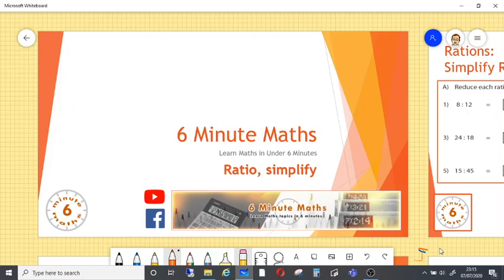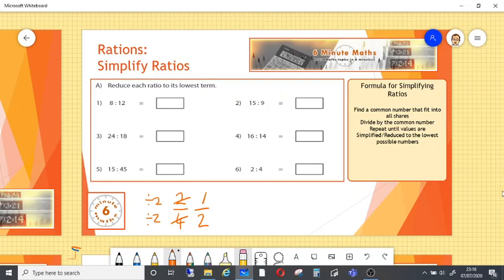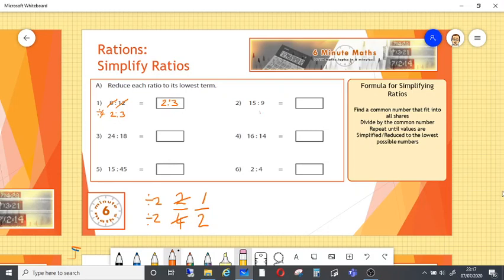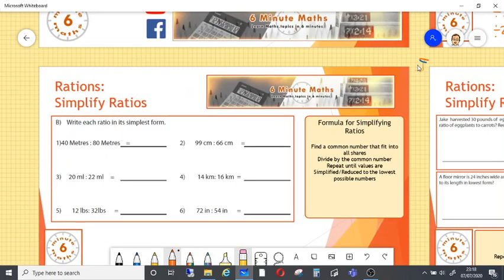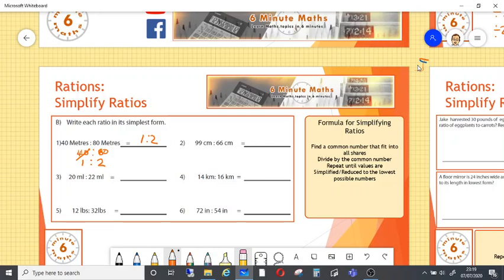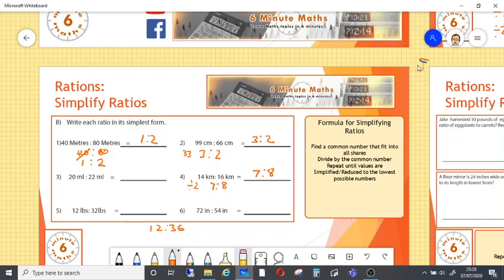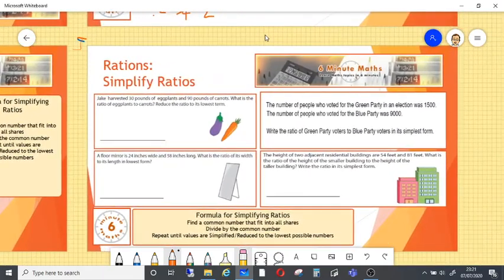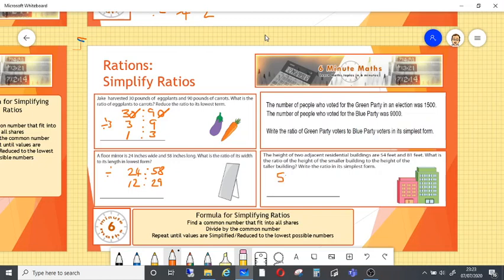Ratios simplify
Overcome your fear of maths by watching some short videos of around 6 minutes to learn and understand a topic.

This Short Video is (8 minutes) on how to simplify ratios, we hope you like it! Tony

A FREE Digital Functional skills Revision guide.